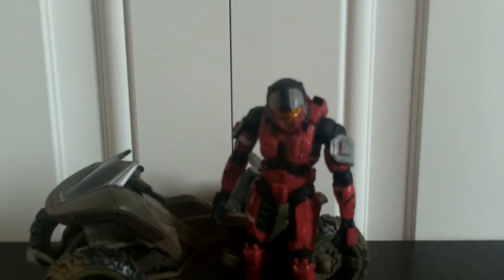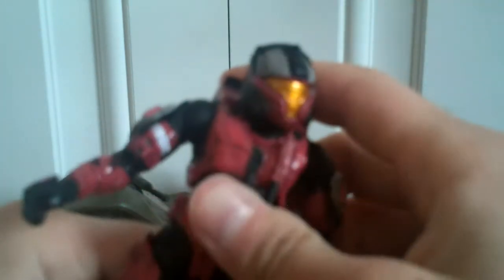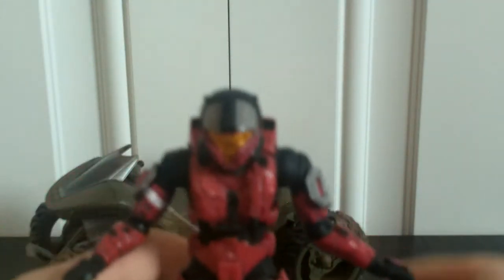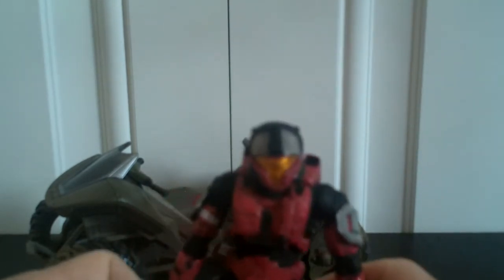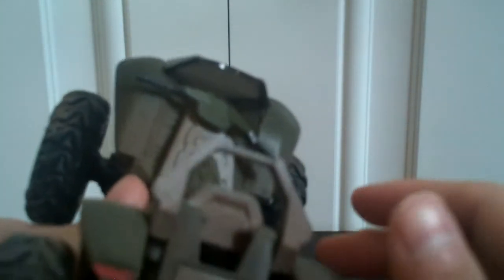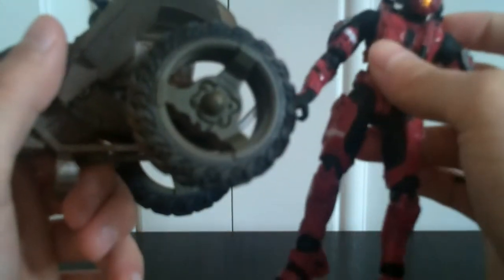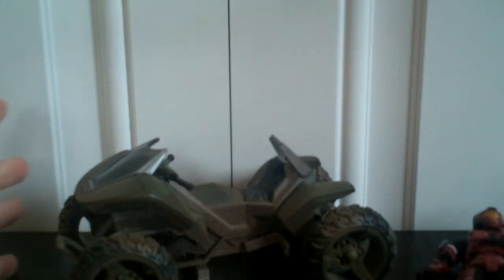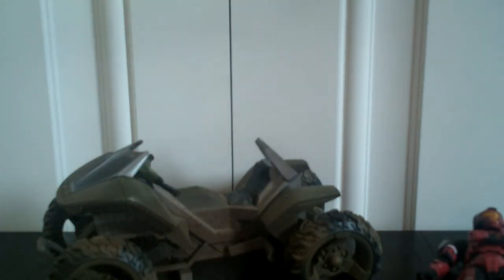Halo 3 Series 6 Mongoose with Crimson CQB Spartan Review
The mongoose is truly an amazing vehicle and is a must have for your collection, however, the crimson CQB Spartan is absolutely horrendous!